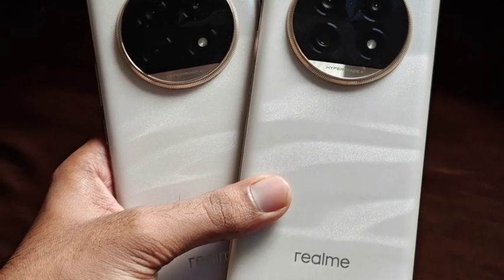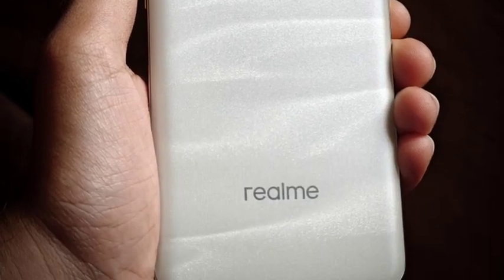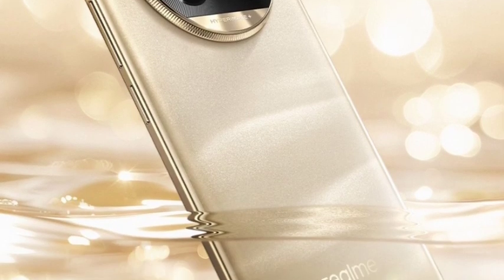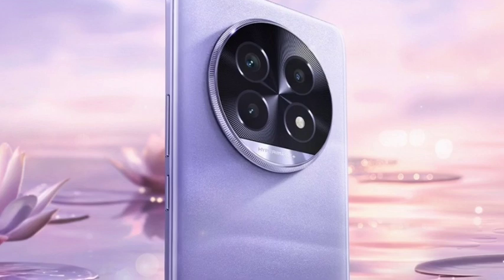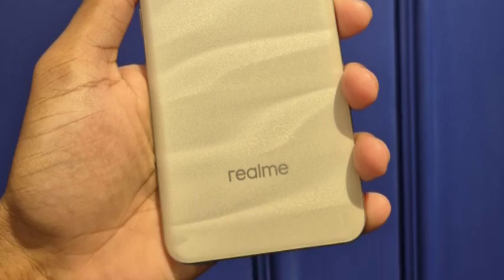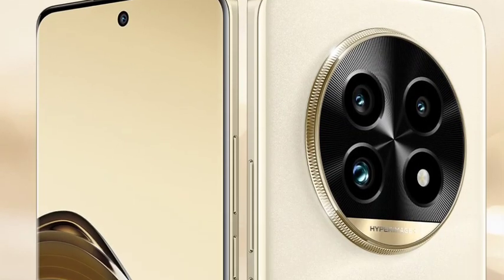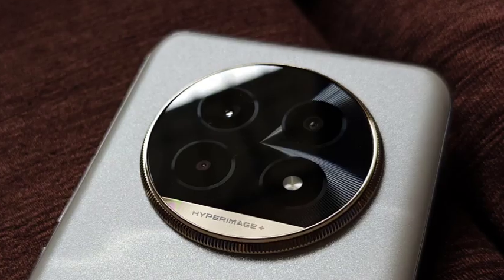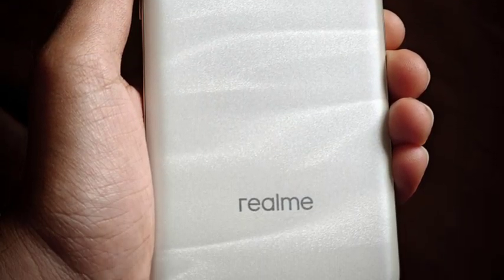Realme 13 Pro Plus Hands On